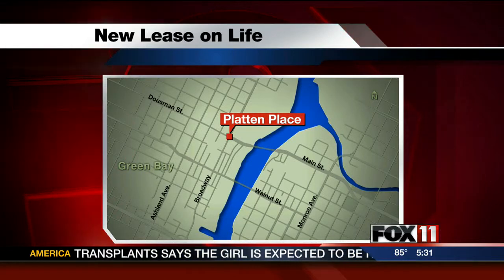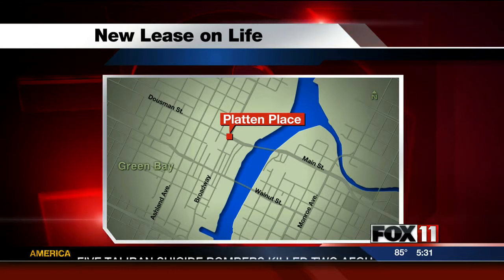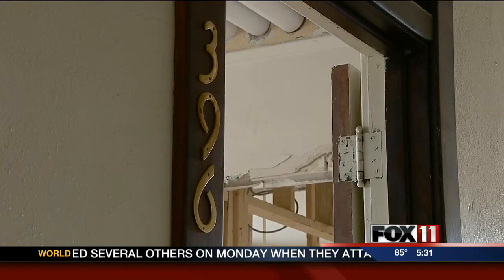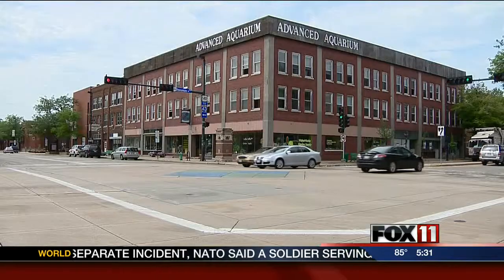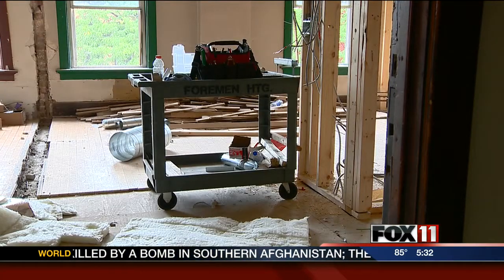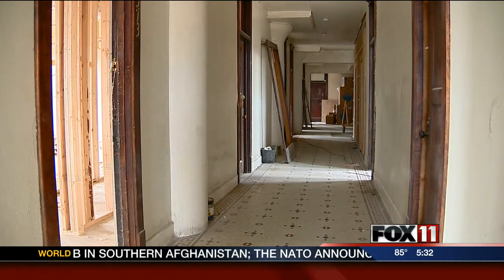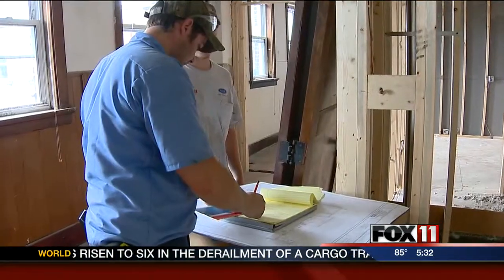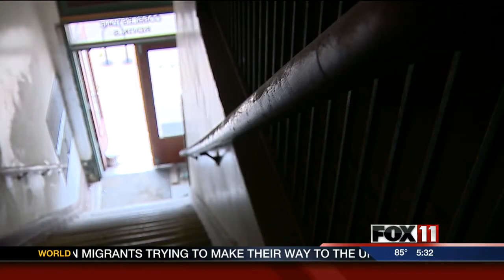Platten Building rehab continues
It's been a long 100 years for the Platten Building in downtown Green Bay's Broadway District. And the years have taken their toll on the building -- but a new lease on life is coming.